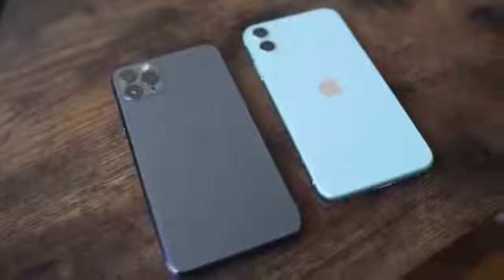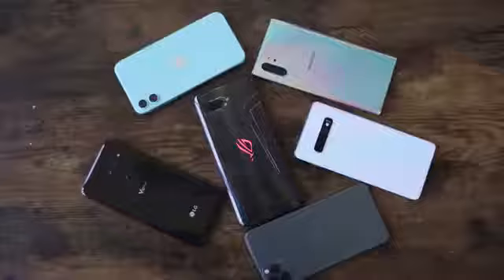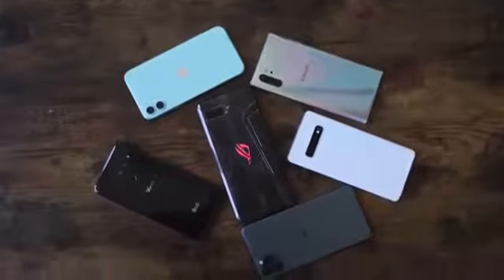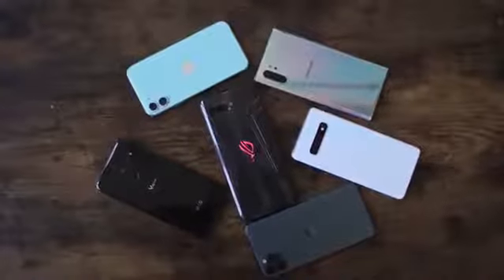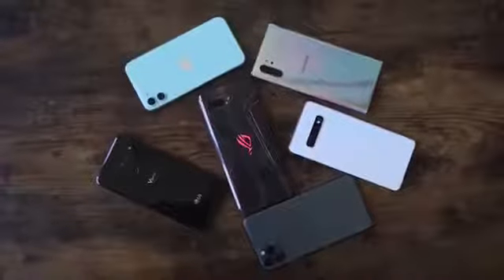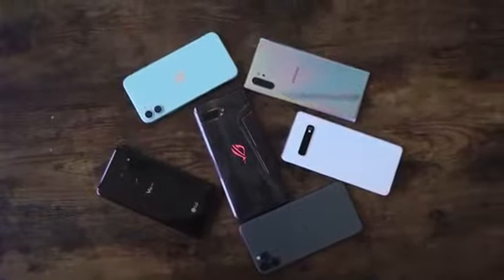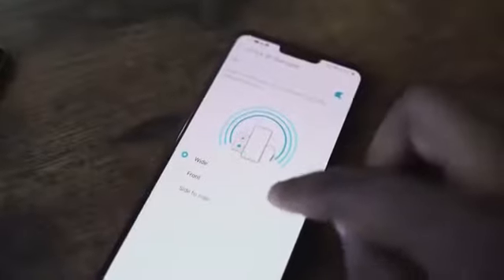🔥iphone 11 & 11 Pro Max Speaker Test // SHOCKING!!! Booredatwork.com